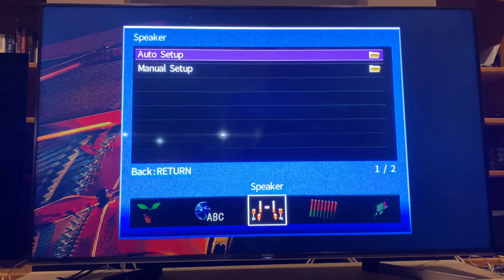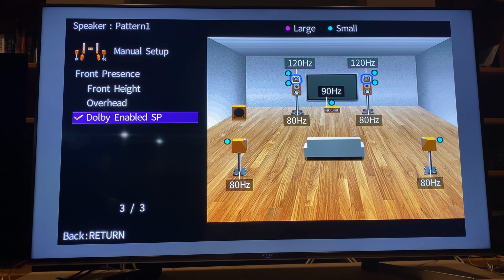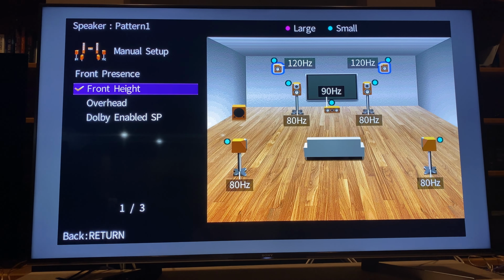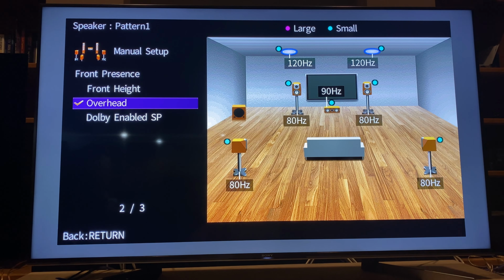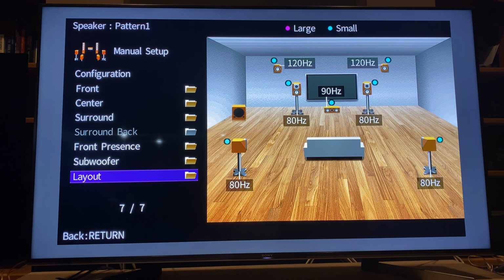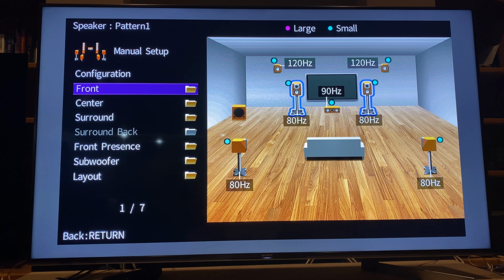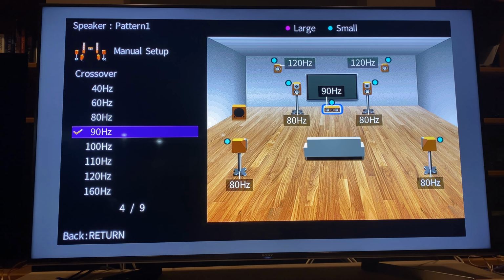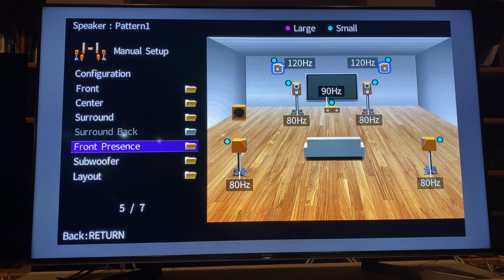Dolby Atmos AVR Crossovers Settings Explained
Easily understand  crossovers frequencies
Features: YAMAHA RX-A1070